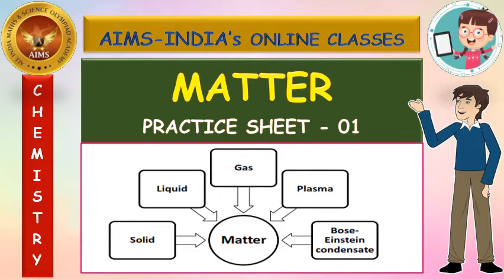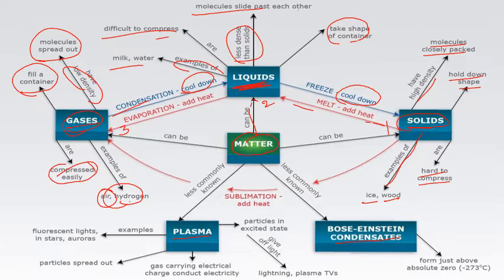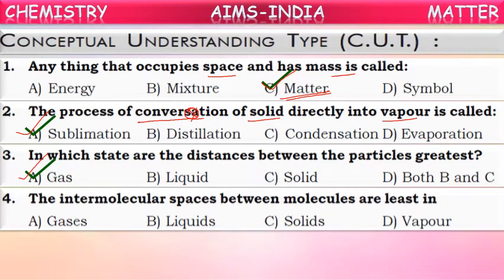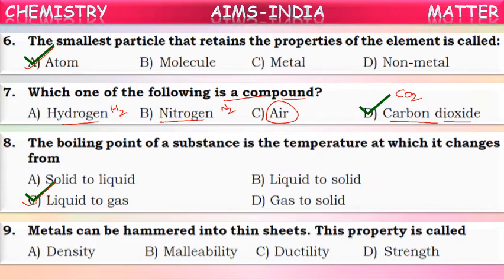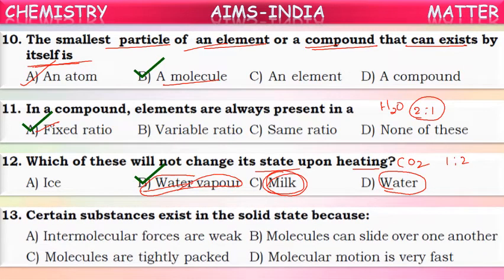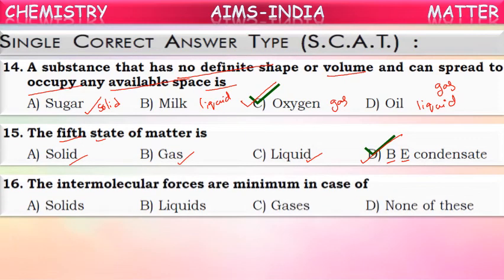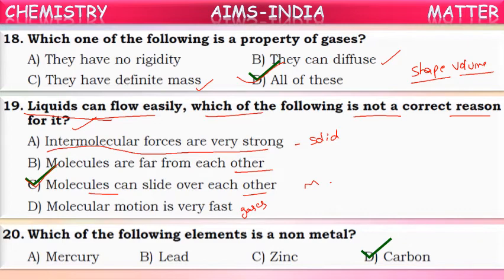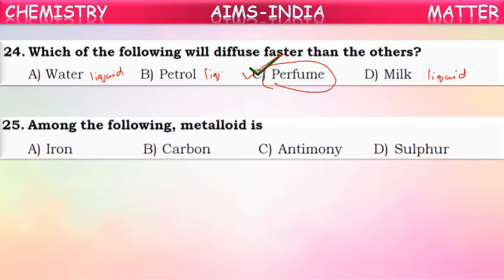6TH AND 7TH || LECTURE 05 || MATTER || VIDEO || BIRDGE COURSE